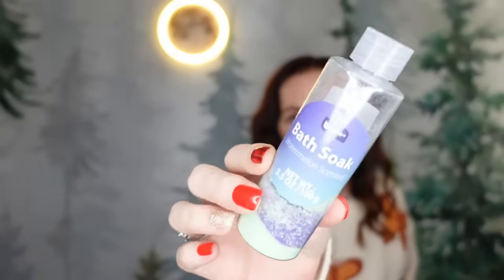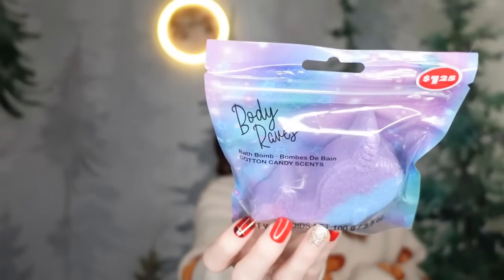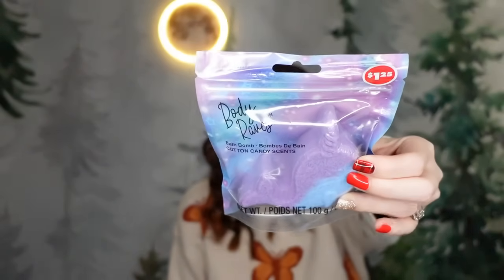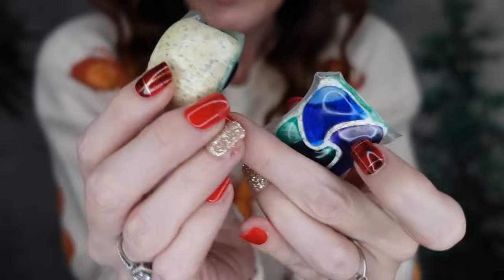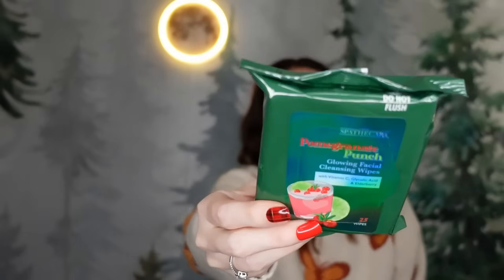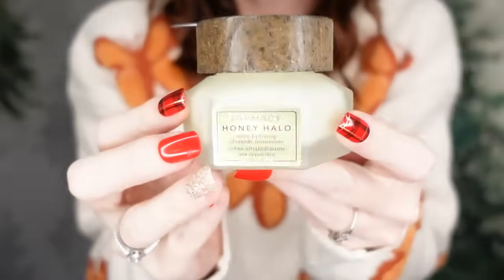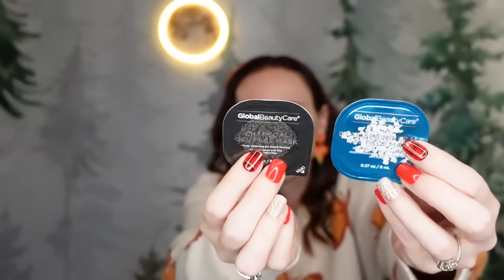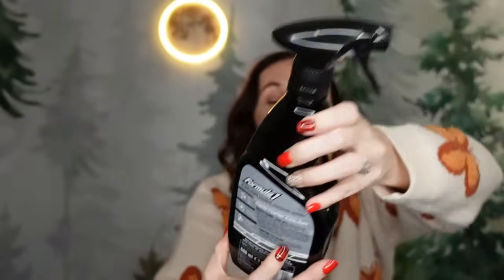Dollar Tree review the latest items are they good or bad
Check out this new Dollar Tree review for the latest and greatest finds at everyone's favorite discount store!